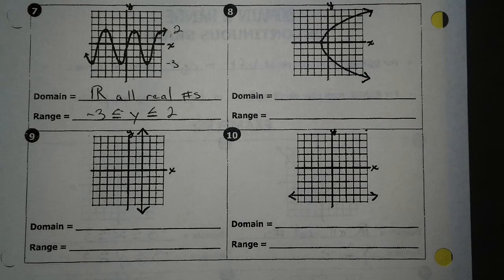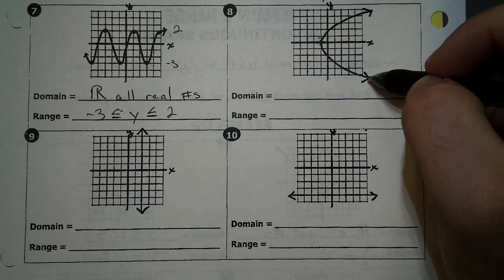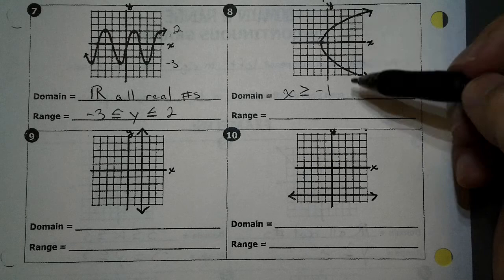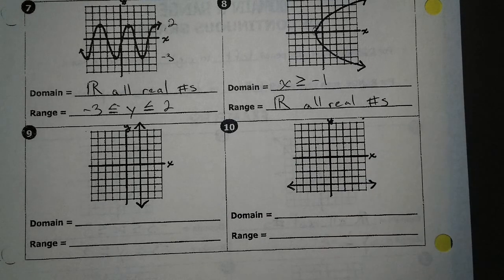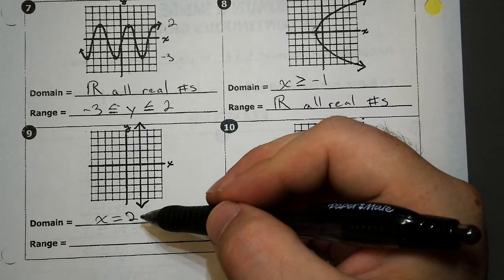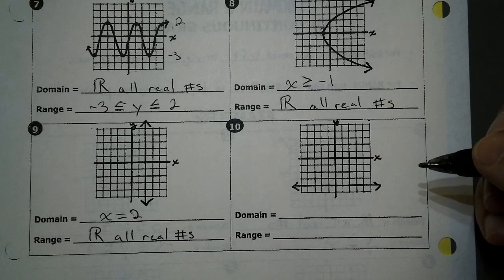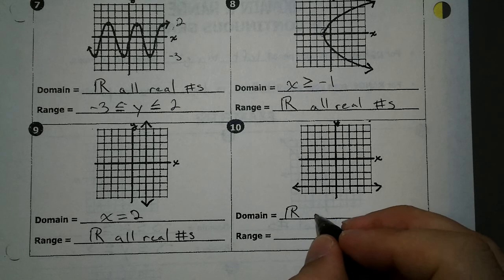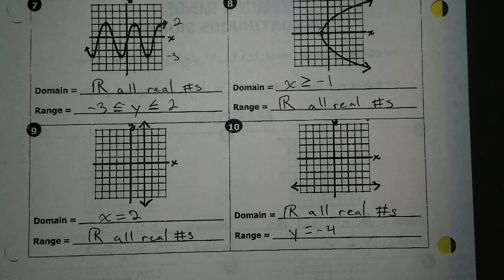Domain and Range of Continuous Graphs Part 3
This video will show how to find domain and range of continuous graphs. This video is part 3 of the notes.